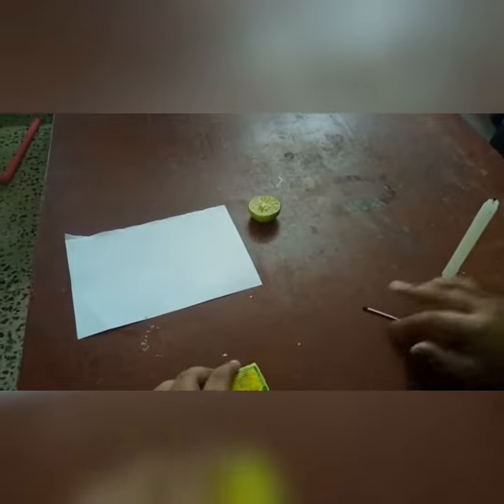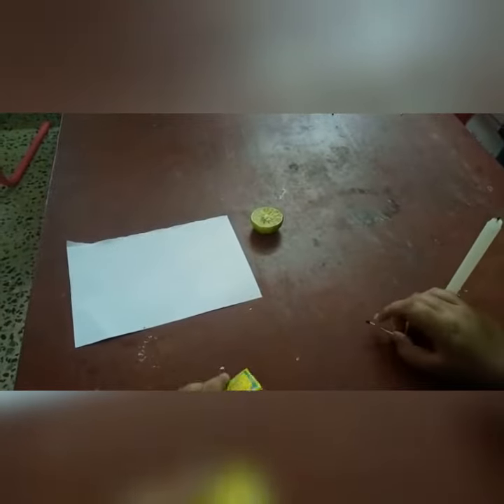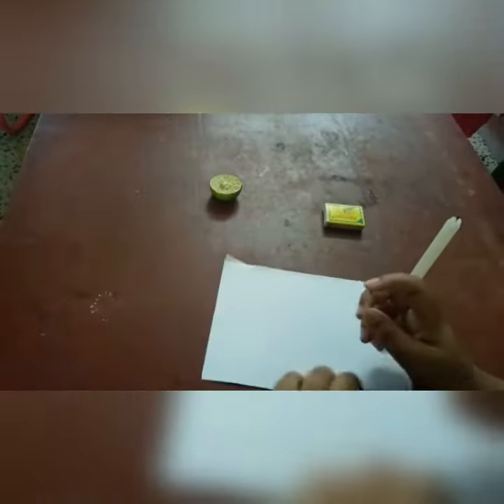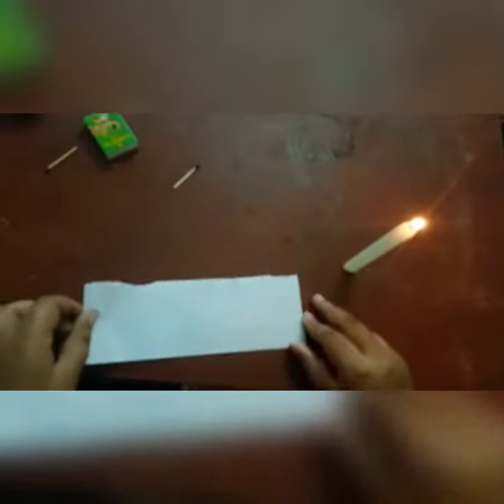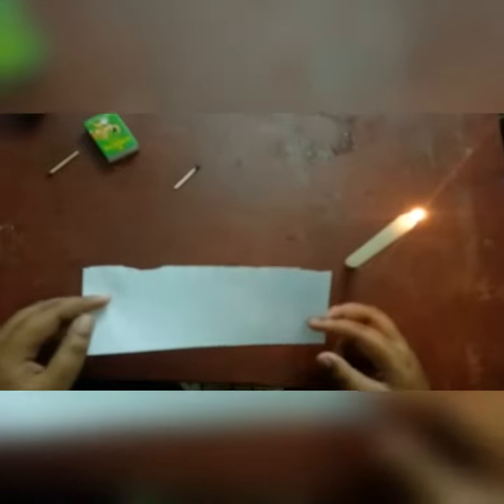INVISIBLE INK EXPERIMENT/AWESOME TRICK/SCIENTIFIC METHOD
INVISIBLE INK EXPERIMENT

MATERIALS REQUIRED:
1.HALF LEMON
2.MATCHBOX
3.MATCHSTICK
4.PAPER
5.CANDLE

HOW TO MAKE:
STEP 1 DIP THE WOOD PART OF MATCHSTICK IN LEMON AND WRITE ON THE PAPER
STEP 2 WAIT FOR IT TO DRY

STEP 3 KEEP IT ABOVE A FLAME OR CANDLE AND SEE IT REVEAL THE WORD

. SUSBCRIBE.

INTRO MUSIC